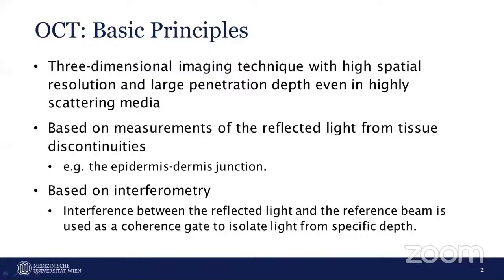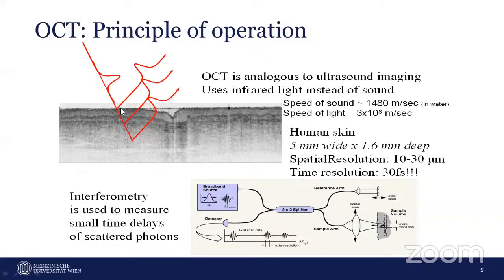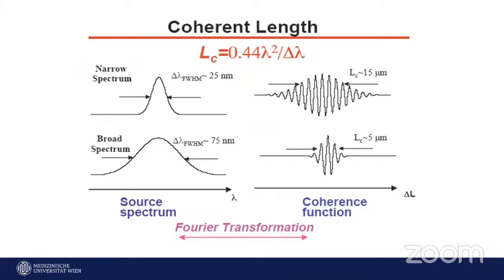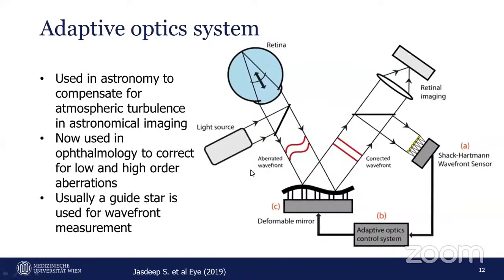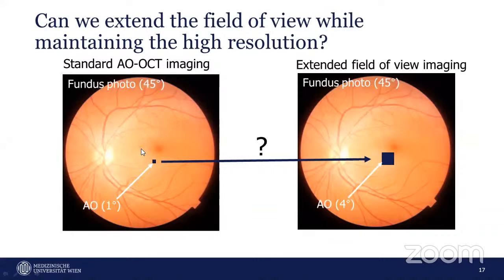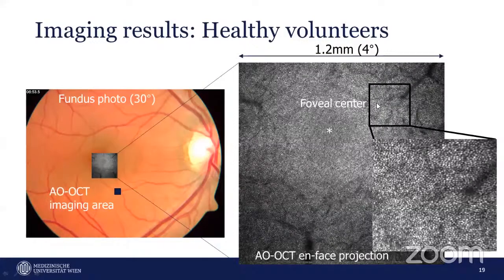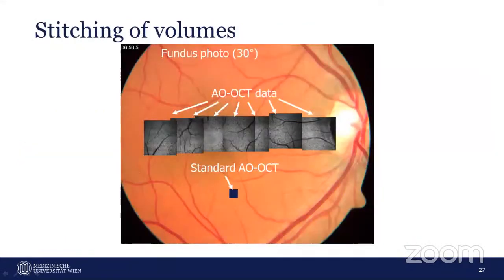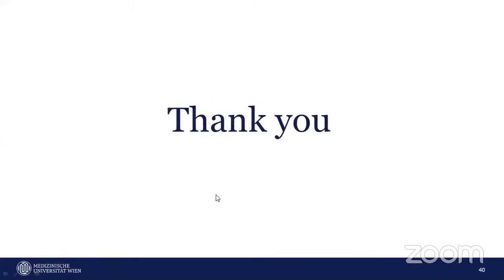Cellular resolution imaging over extended field of view using adaptive optics